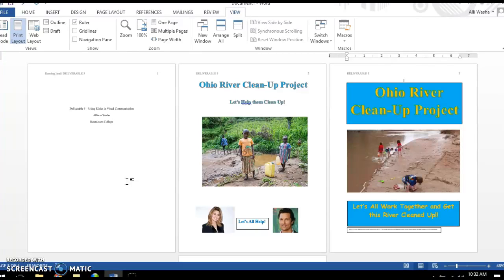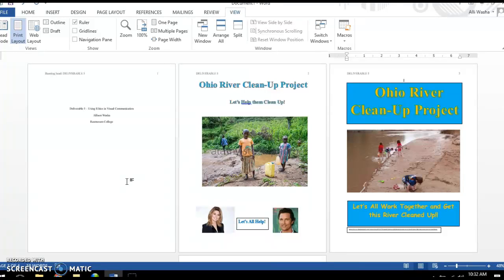Visual Communication Deliverable 5